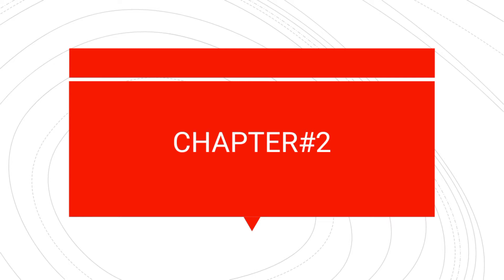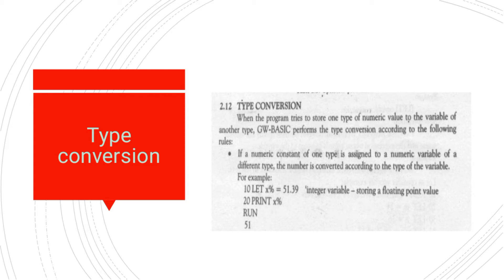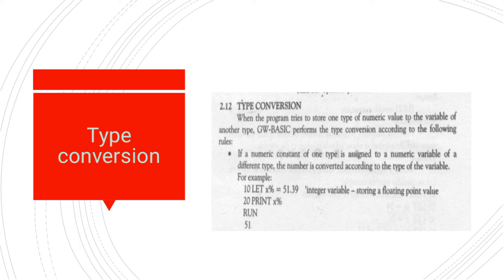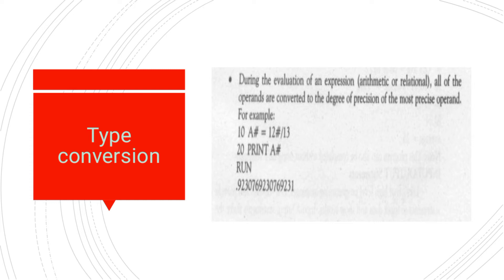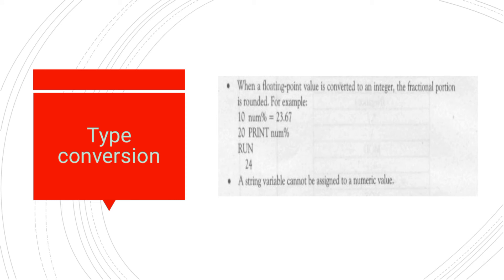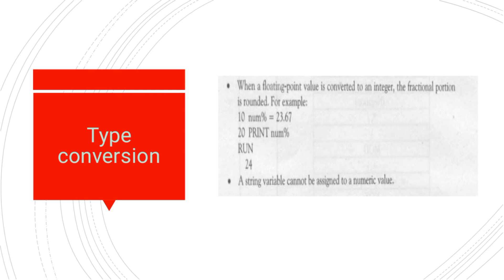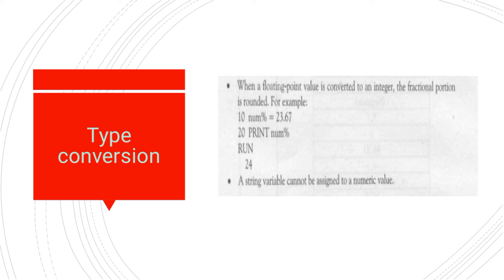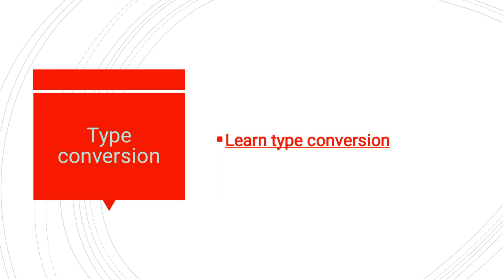X COMPUTER LESSON # 27 UNIT # 2 TOPIC: TYPE CONVERSION